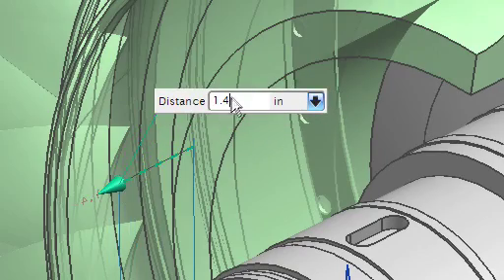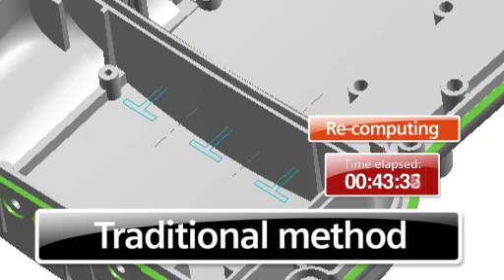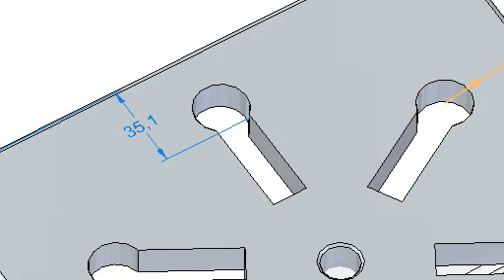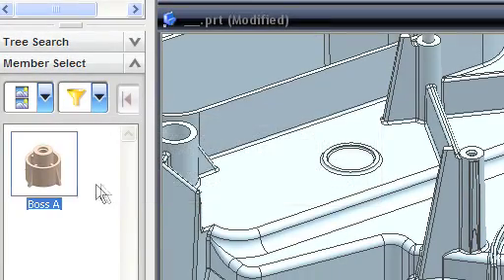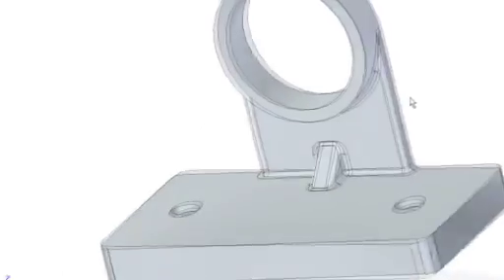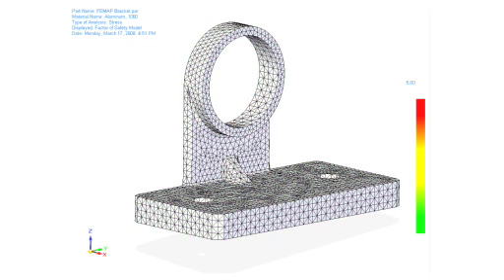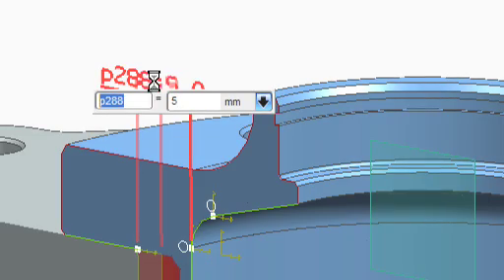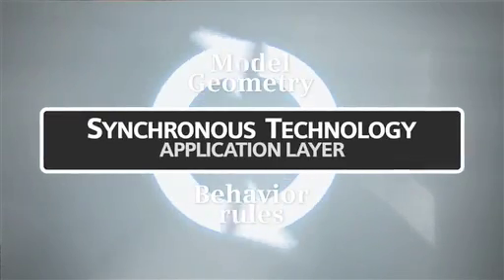CAD Up to 100x Faster: Synchronous Technology (Part 2)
Synchronous technology from Siemens PLM Software connects everyone in the product lifecycle—and it connects them all without limiting any of them. Connection without limitation. Freedom with coordination. That's how Synchronous Technology helps you innovate more—and makes your design process up to 100 times faster.

With synchronous technology, you no longer have to choose between constraint-driven or history-free modeling. You no longer have to be a programmer to reuse a model. And you no longer need to worry about using data from multiple CAD systems.